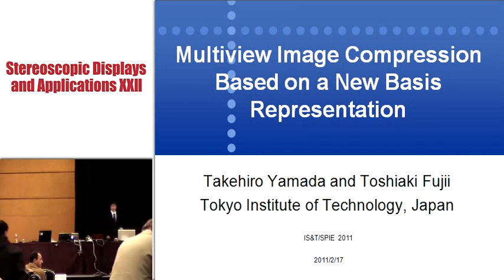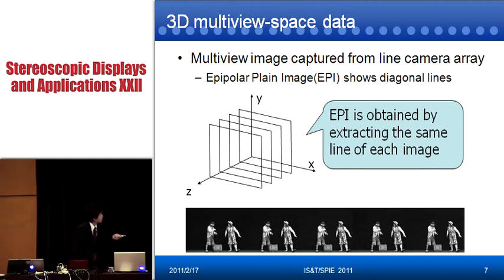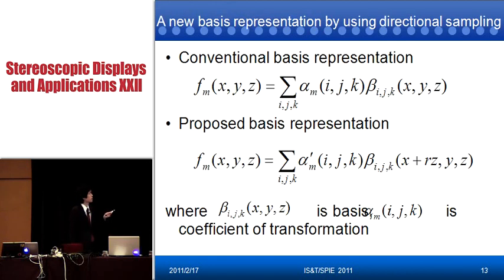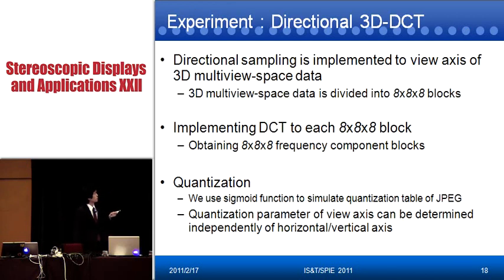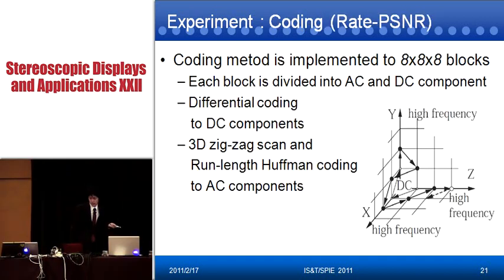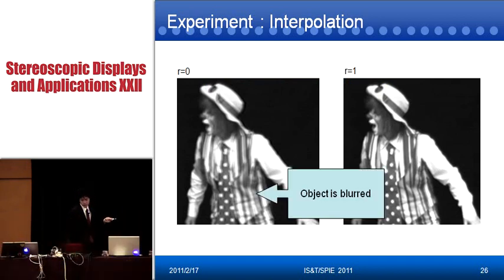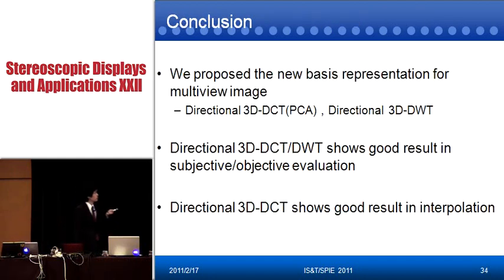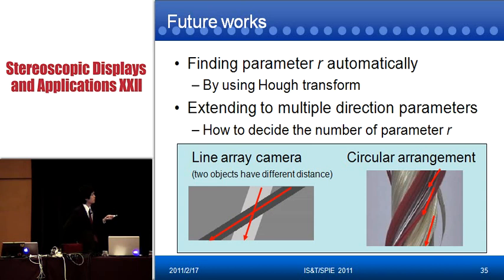A new basis representation for multiview image using directional sampling